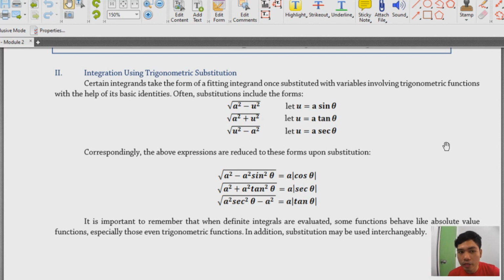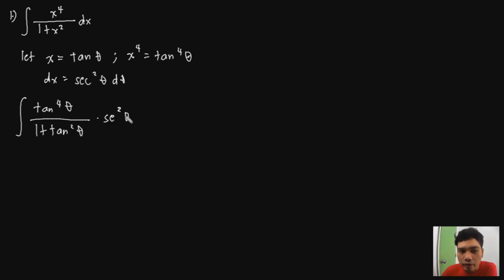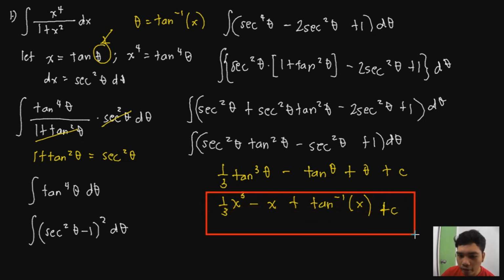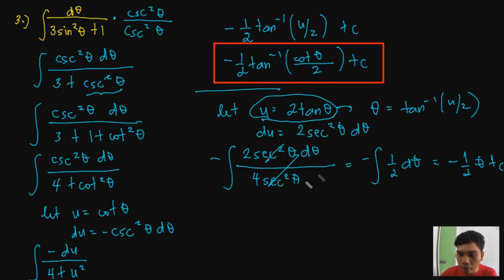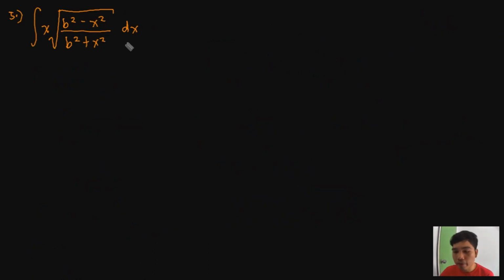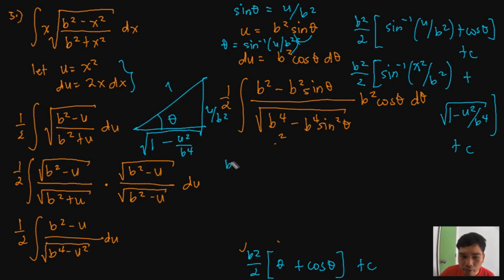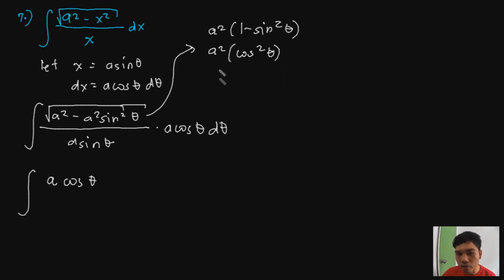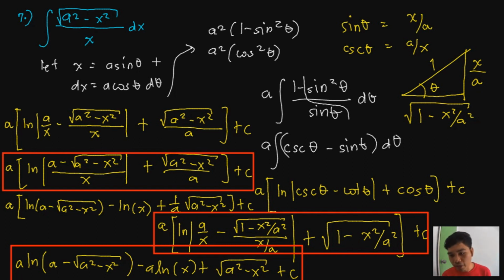[Math 402] 9. Special Techniques in Integration - Trigonometric Substitution